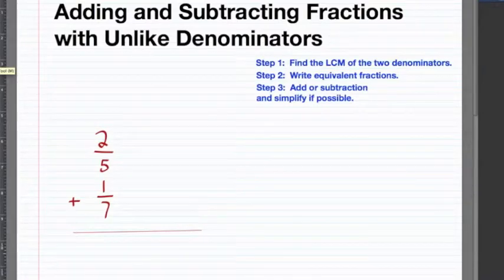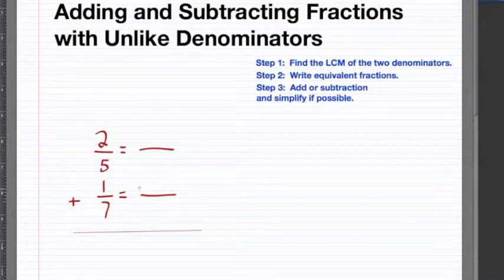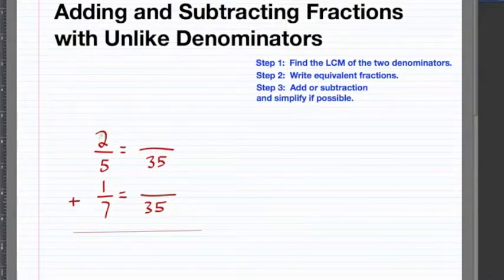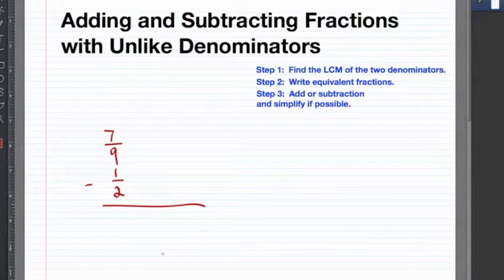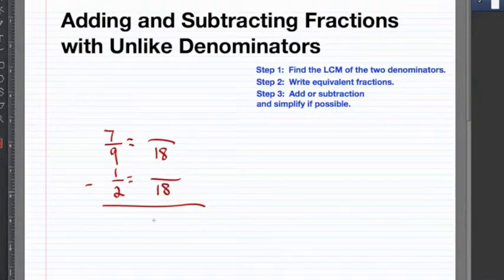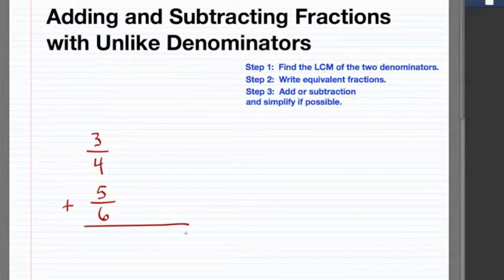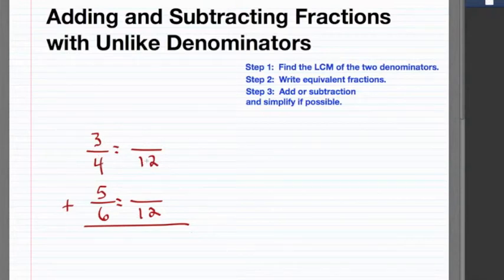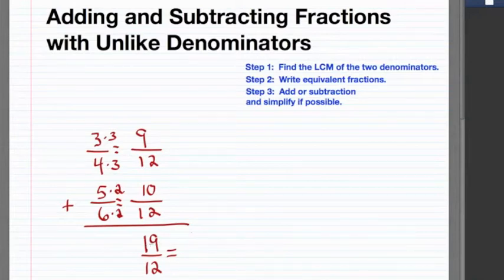Adding and Subtracting Fractions with Unlike Denominators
Learn how to add and subtract fractions with unlike denominators! In this video, we'll break down the process step by step using two examples — 1/3 + 1/6 and 3/4 − 1/6 — showing you how to find a common denominator, rewrite the fractions, and combine them.

Perfect for students learning fraction operations, or anyone brushing up on 5th and 6th grade math skills.

🔹 What you'll learn:

How to rewrite fractions as equivalent fractions
How to add or subtract the numerators and simplify